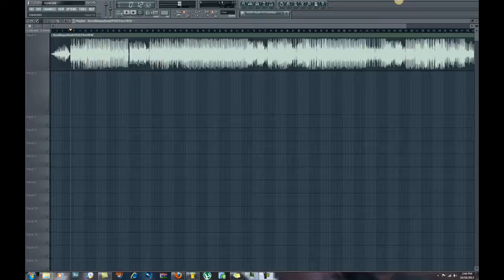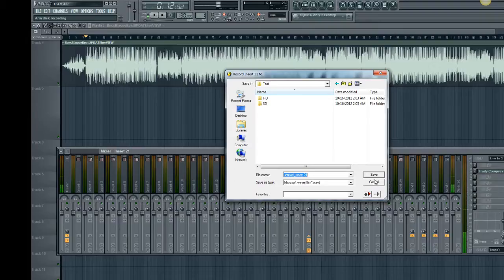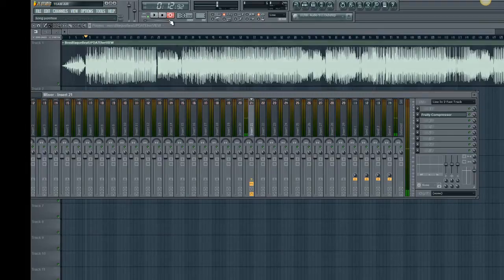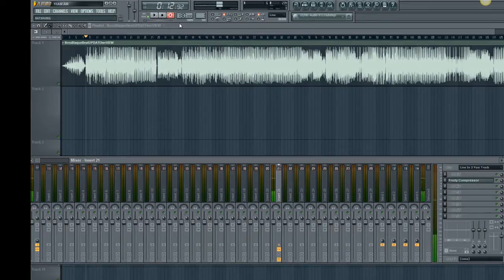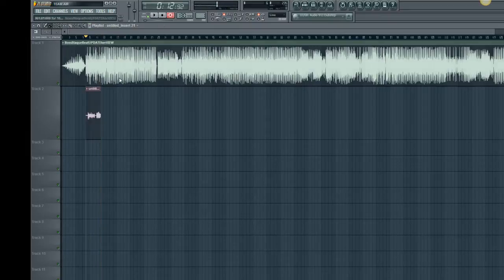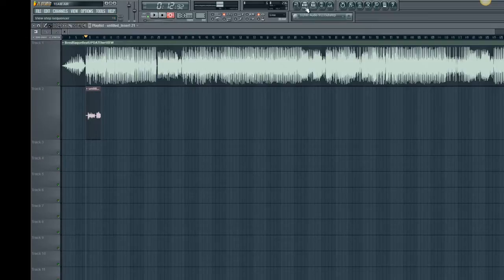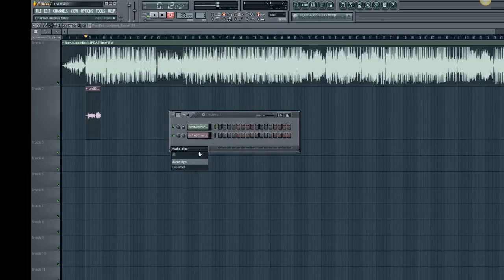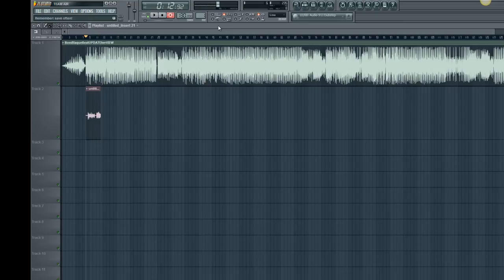FL Studio 10 - How to make sure the track stays armed.